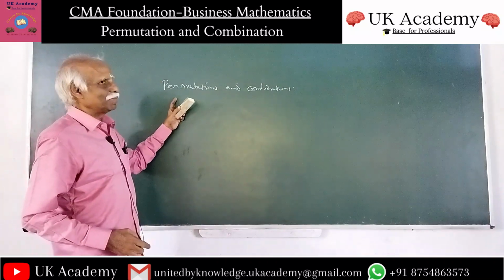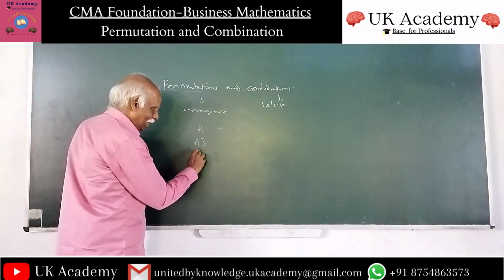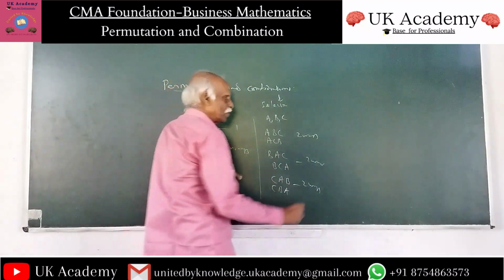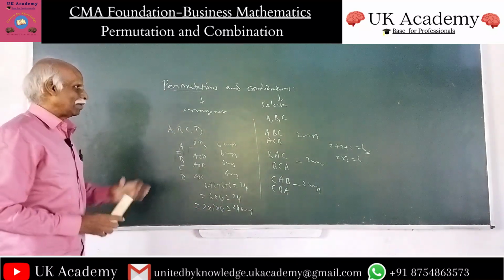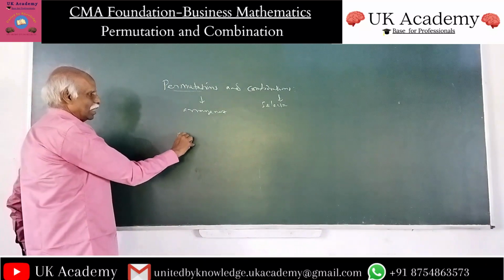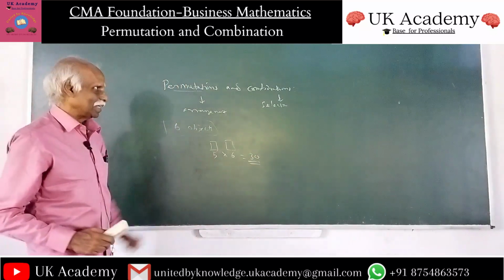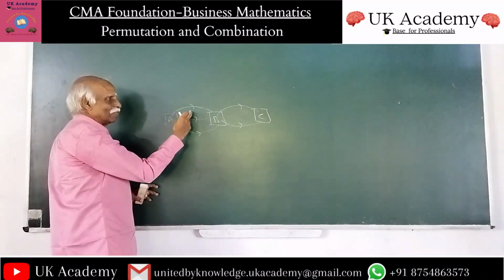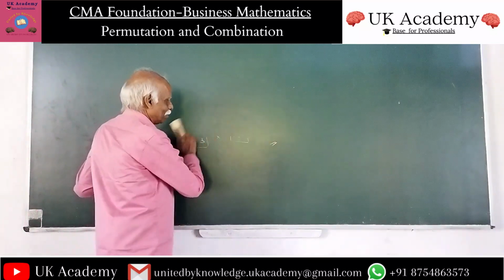CMA Foundation Business Mathematics- Permutation and Combination- Part-1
The above video gives the basic concepts of Permutation and Combination
For CMA Live classes contact UK Academy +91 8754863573
Copyrights to the above video is solely owned by UK Academy